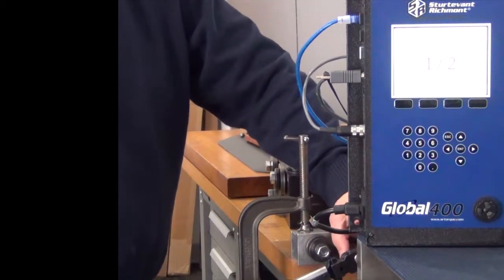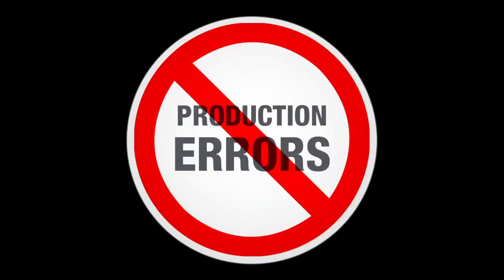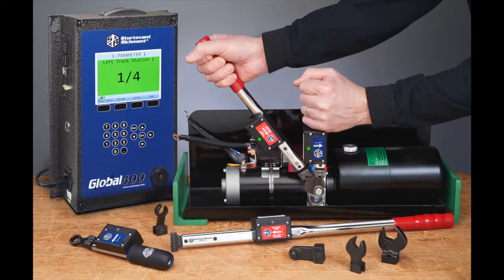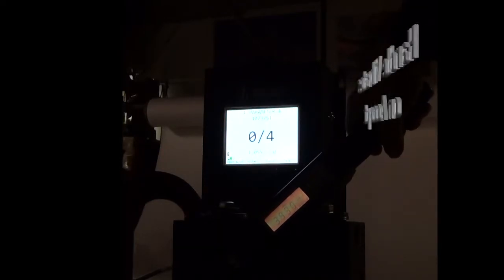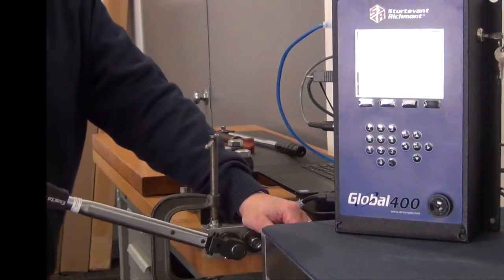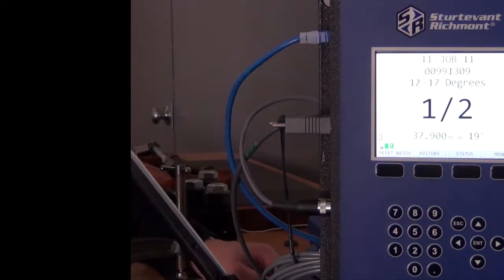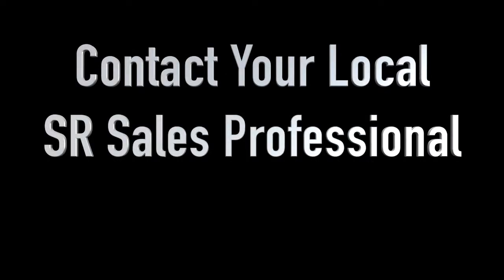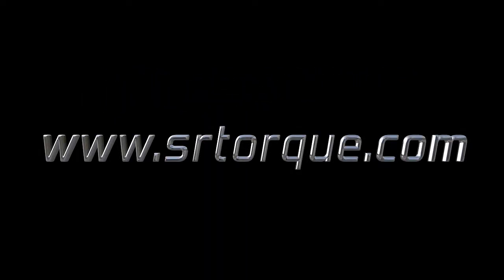VID-150 Introducing the 1250 Series Exacta 2 Digital Torque and Angle Wrench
Watch this video to learn more about the 1250 Series Exacta digital torque and angle wrench and how this tool can help improve your fastening strategies.

The all-new 1250 Series Exacta 2 digital torque and angle wrench gives you the power to hone in on torque and fastener rotation like never before. The 1250 operates in Torque To Angle, Torque and Angle Monitoring, Prevailing Torque Mode, and Residual Torque Mode. You can also apply torque without the angle measurement be selecting Peak mode in the Global 400.

The 1250 Series wrench informs the operator with visual, auditory, and tactile cues. The display changes color from yellow (Slow Down) to green (stop pulling, you are good) to red (You've over pulled. Go back and do it again)

With TAM (Torque and Angle Monitoring mode) you get double hit protection. If an operator attempts to tighten a fastener that has already been completed, the operator gets an immediate NOK. How does the wrench know? If you achieve the target torque without the required degrees of rotation, you know the fastener has already been tightened.

The housing on this wrench is made from aerospace grade aluminum. So you know this tool is rugged. If you have a tighter access point, you can use our 1350 Series Exacta 2. It has a smaller body and carries half the weight of a 1250 but retains all the features and functions.

What are you waiting for? Contact your local SR sales professional today!